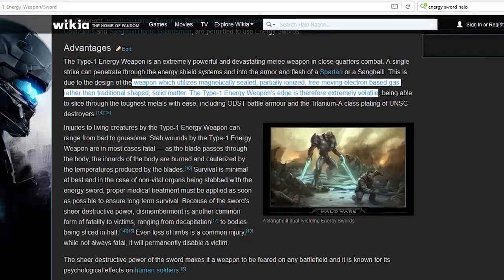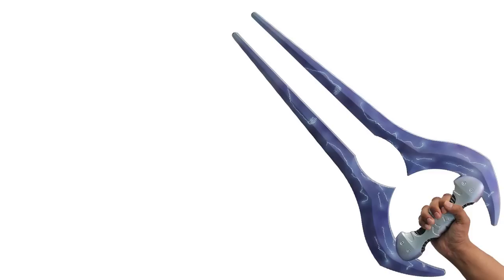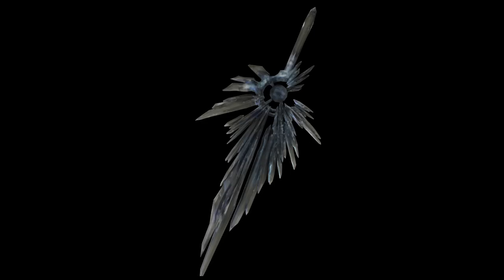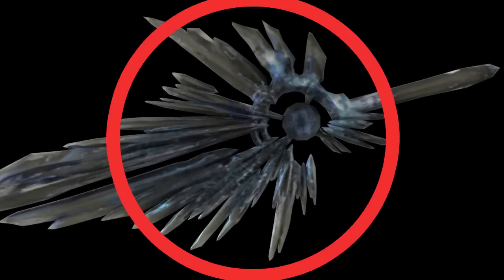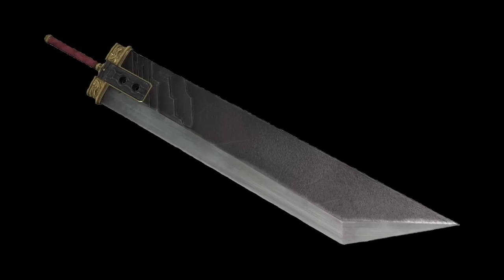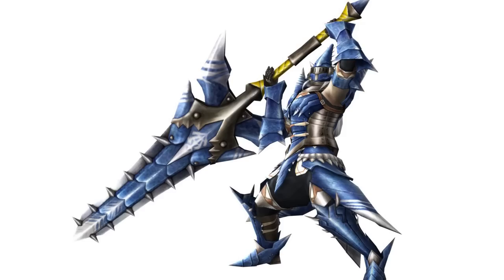5 CRAZIEST Sword Designs In Video Games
I love all of these games... I just thought I'd make a video saying why these swords would be hugely impractical in real life.